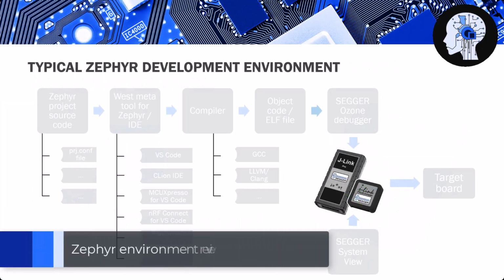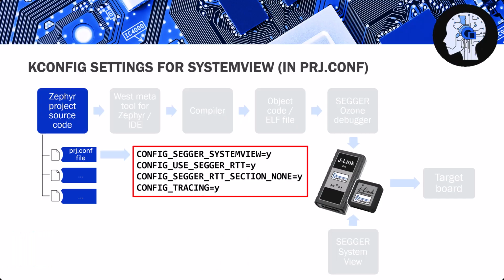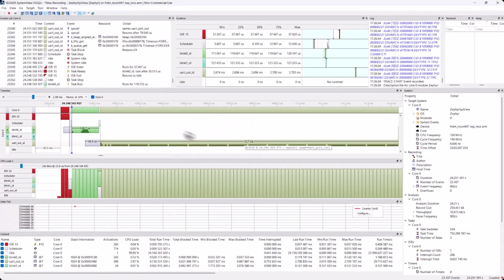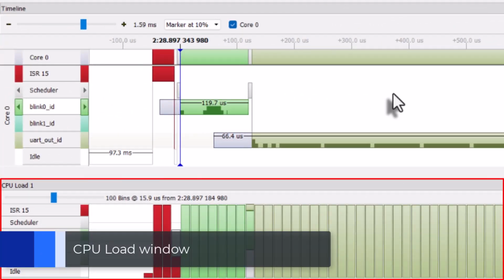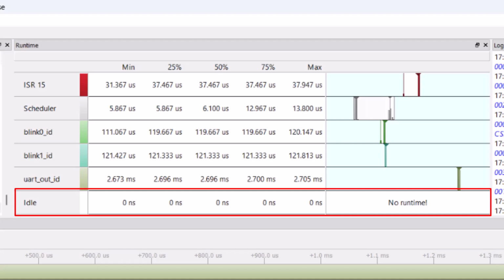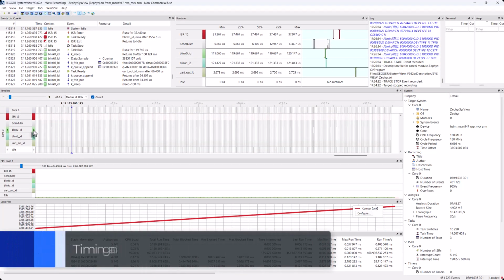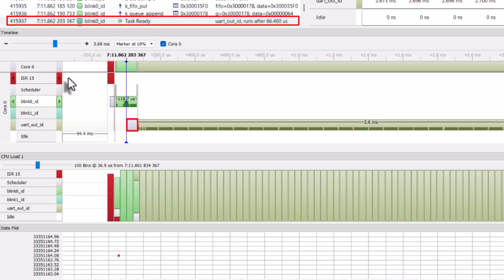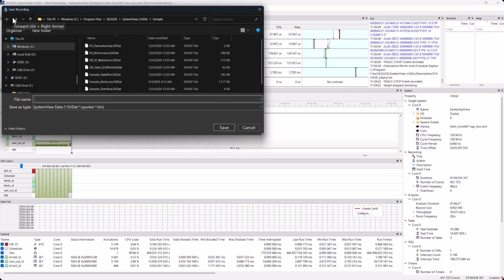How to visualize and analyze Zephyr (and other RTOS) applications using SEGGER SystemView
Find out how you can visualize and analyze Zephyr (and other RTOS) applications on Arm Cortex-M based MCUs using SEGGER SystemView in combination with SEGGER J-Link / J-Trace debug and trace probes.

For this tutorial video, we're using an NXP MCXN947 Freedom Board that is connected to our PC via a SEGGER J-Link. As our Zephyr development environment, we're using the NXP MCUXpresso extension for VS Code, and we're working with the “Threads” example from the Zephyr repository.

We're just starting out, so your support is extremely important to us!

00:00 Introduction
00:37 Zephyr environment review
01:50 Quick introduction to SystemView
02:45 SystemView Kconfig settings
03:00 Hardware and software setup
03:20 Updating, rebuilding & flashing the application
03:40 Configuring SystemView
03:32 Starting the SystemView recording
05:15 Events List window
06:21 Timeline window
07:12 CPU Load window
07:38 Context window
08:38 Runtime window
09:39 System window
10:34 Other windows
10:52 Stopping the recording
11:07 Data Plot window
11:37 Timing and sequence analysis
16:00 Saving the SystemView recording
16:11 Summary

Kconfig settings to be added to the prj.conf file:
CONFIG_SEGGER_SYSTEMVIEW=y
CONFIG_USE_SEGGER_RTT=y
CONFIG_SEGGER_RTT_SECTION_NONE=y
CONFIG_TRACING=y

Happy analyzing!